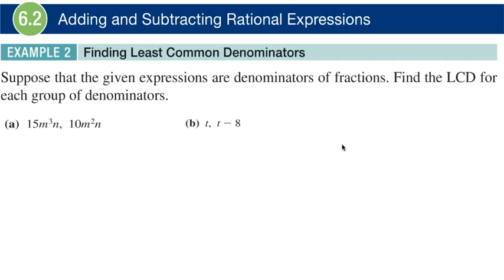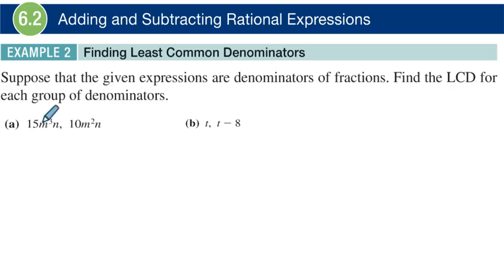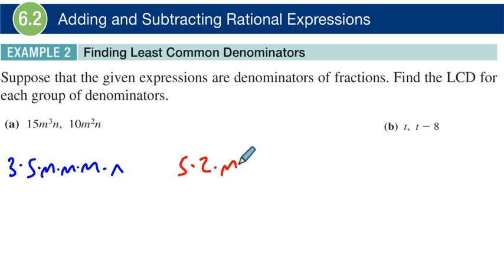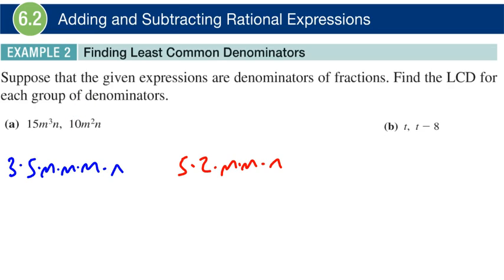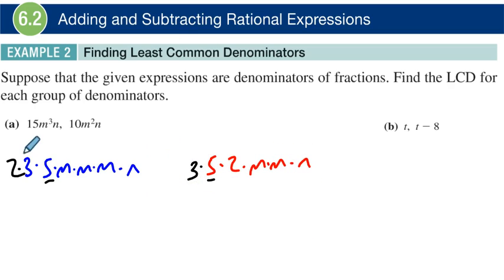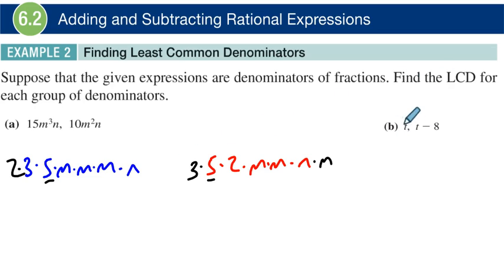6.2 Example 2 Finding Least Common Denominators